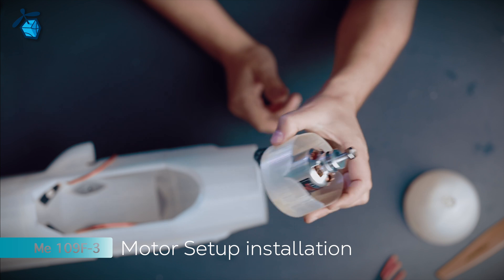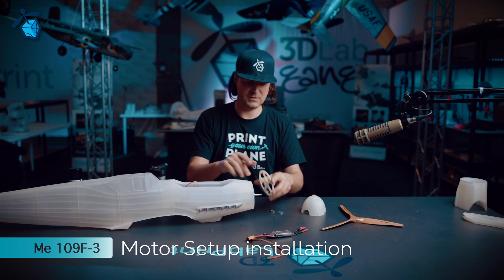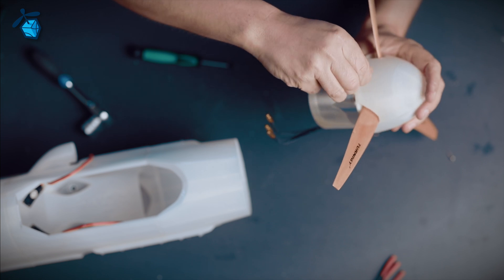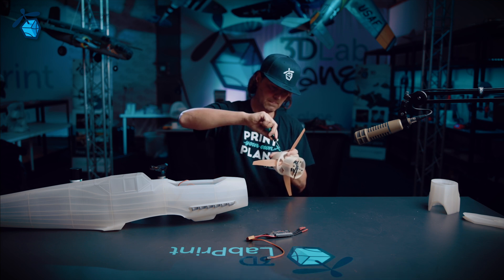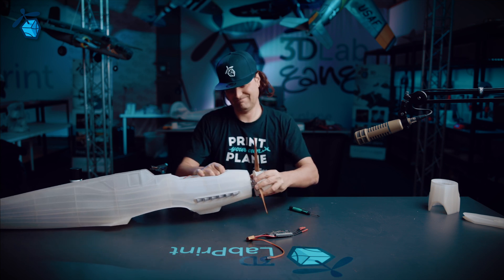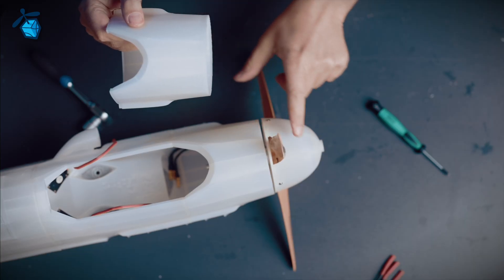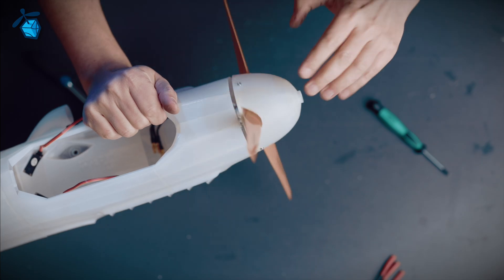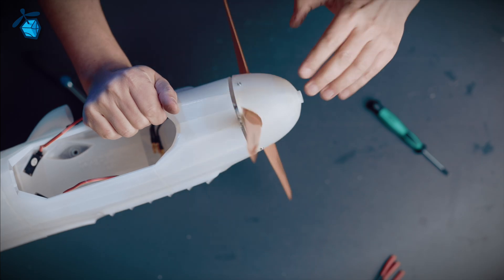Me109F3 Motor Setup